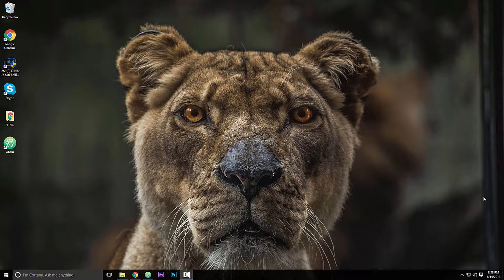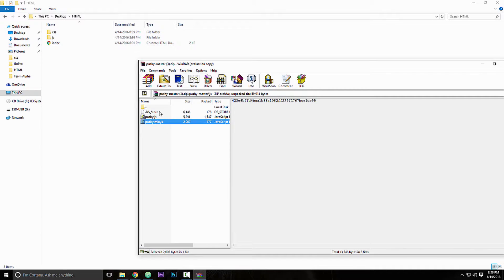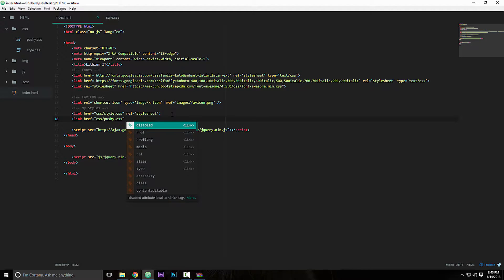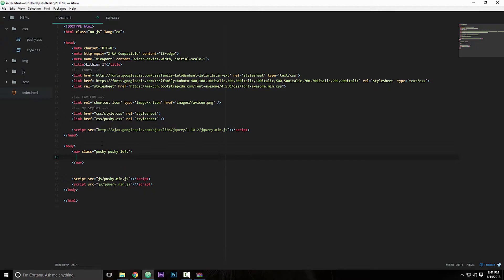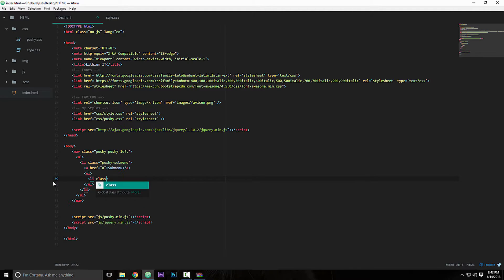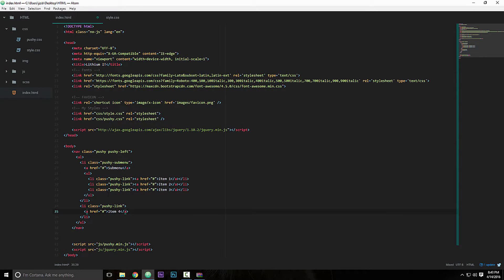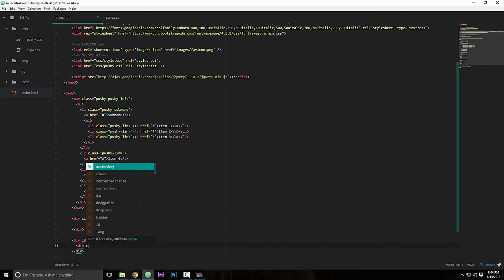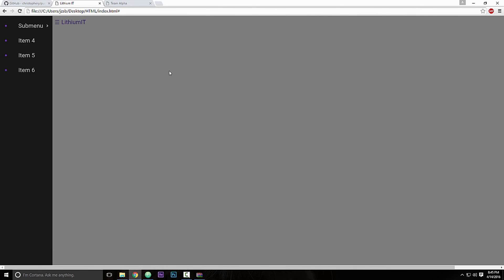How To Set Up An Off-Canvas/Hamburger Menu Using Pushy CSS!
I hope you enjoyed this awesome tutorial! This has saved me a lot of time in web design and development.

My main text editor is Atom.io!

Music used in the Video:
Flux Pavilion - I Can't Stop (Ekali Remix)
Zayn Malik - Pillowtalk (No Sleep Remix)